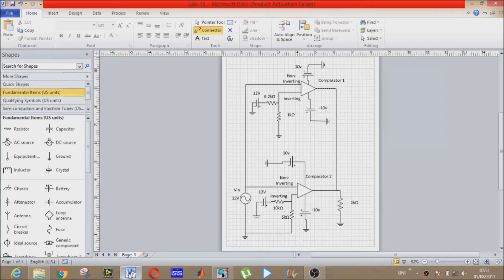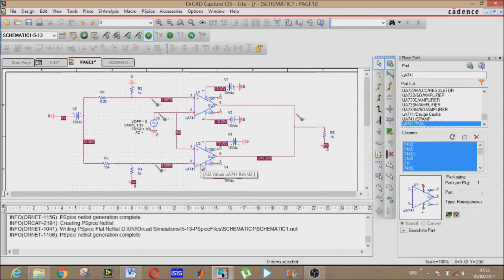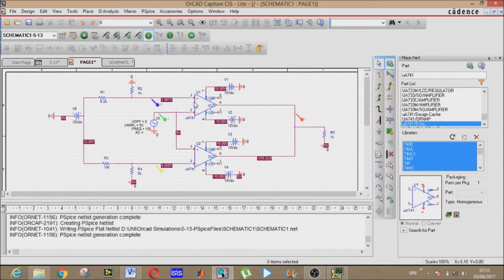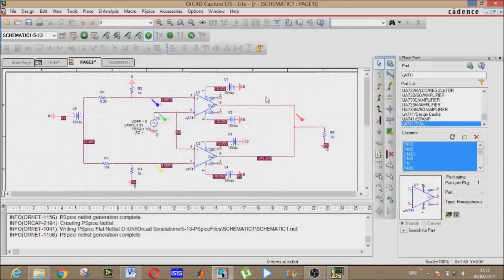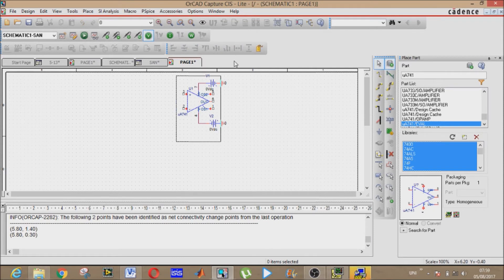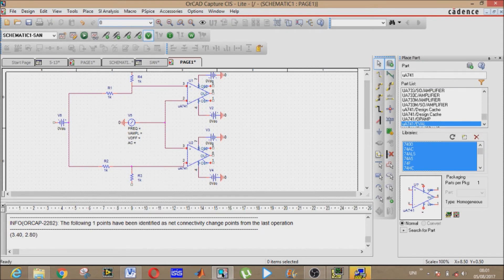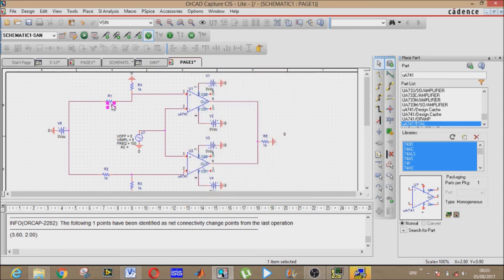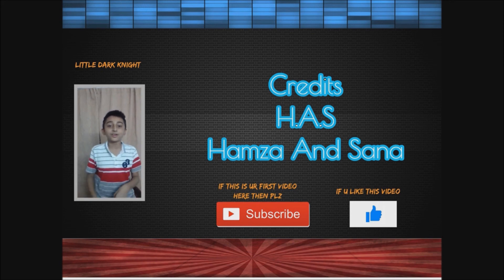Video.7 -How the Window Detector circuit works?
This is an another application of op-amp (operational amplifier). We will clarify the lower and upper voltage limit of window detector using orcad.
Previous video:
Video.6-  Four Interesting ways to make COMPARATOR (application of op amp)